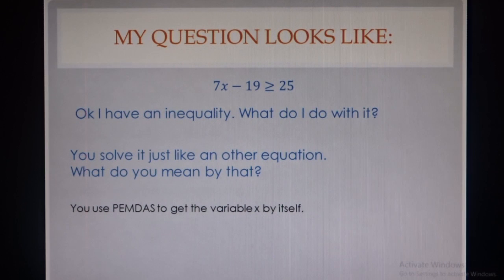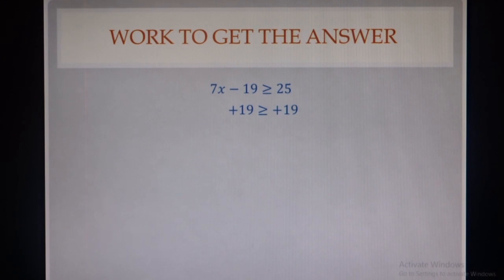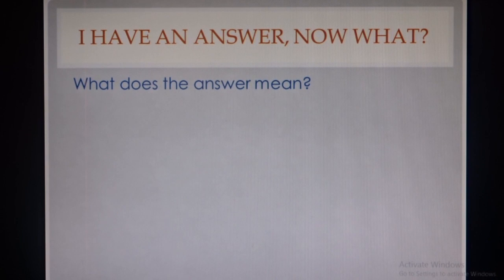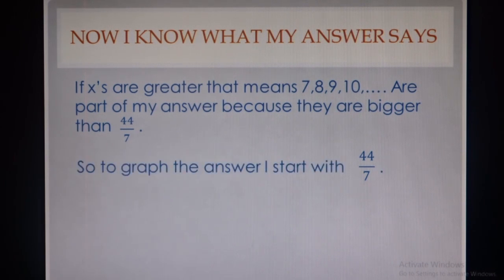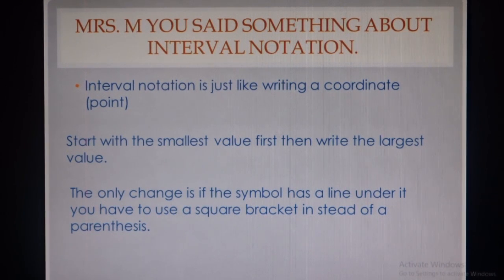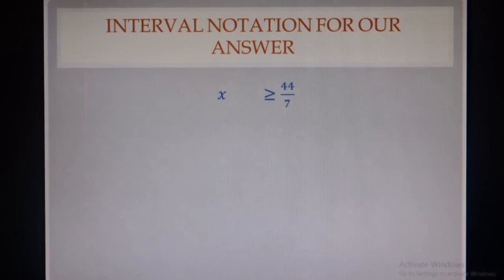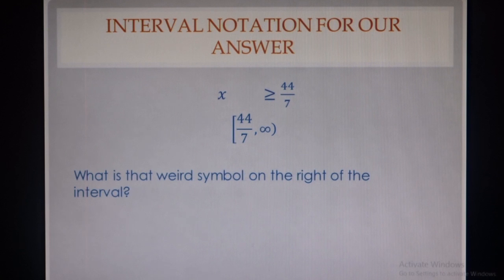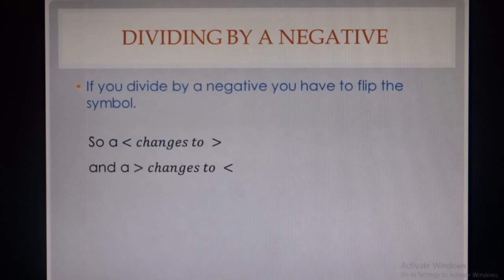Solving Inequalities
Help Solving Inequalities.